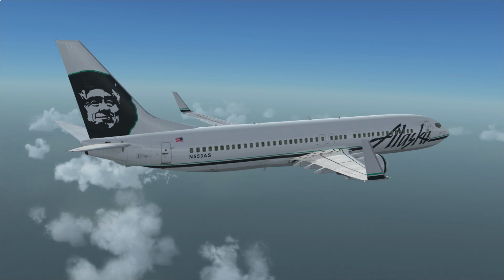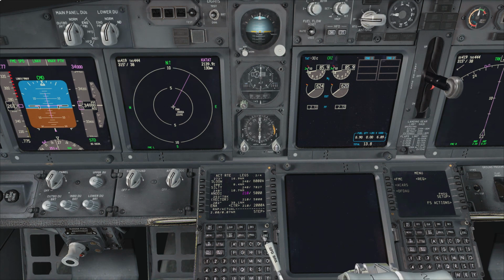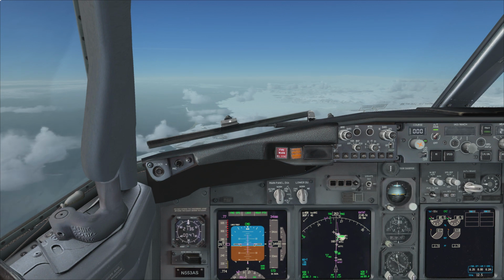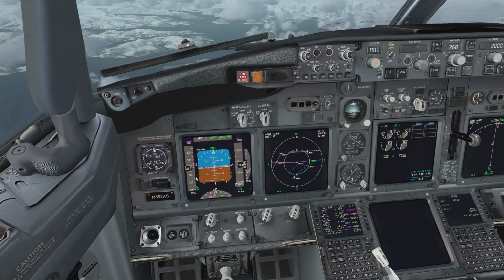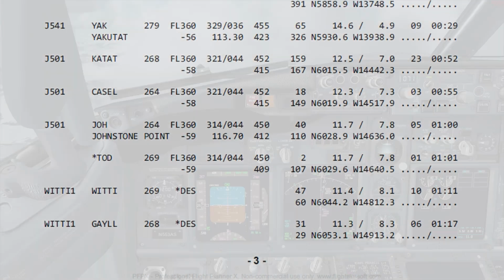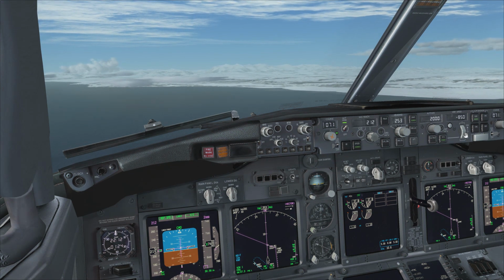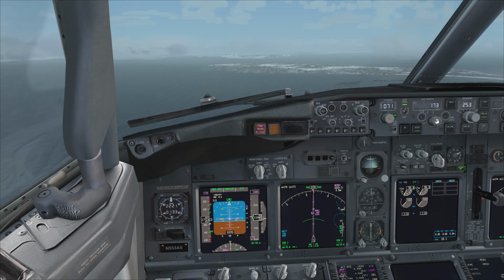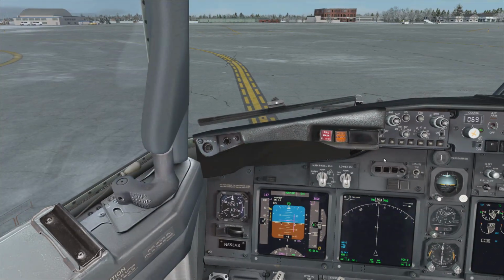Fully Loaded NGX Part 3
At last, we bring the NGX into land in Anchorage. This video series was produced with the intent to get new people on their feet with the NGX. Minor mistakes are present, none of them life threatening.

The following add-ons were used in this series.

The addons listed below were used in this video - Google can help you find them.

PMDG 737 NGX for FSX Steam Edition
EZDoc Camera Add-on
FSUIPC
PFPX
Orbx FTX Global
Orbx Alaska
Orbx Juneau
Aerosoft's Anchorage
Active Sky Next
Froogle is a part of Code Zero Gaming. Check the rest of the crew below.